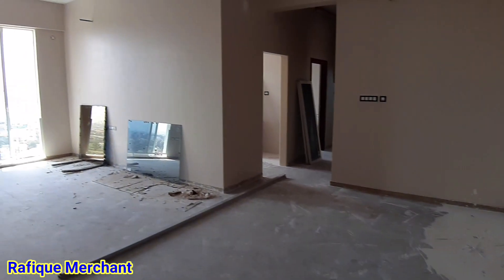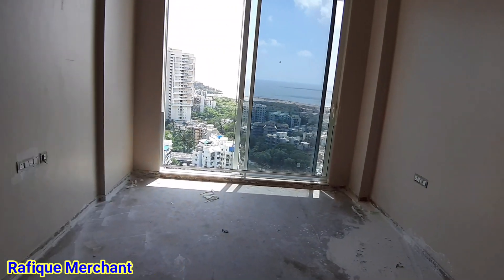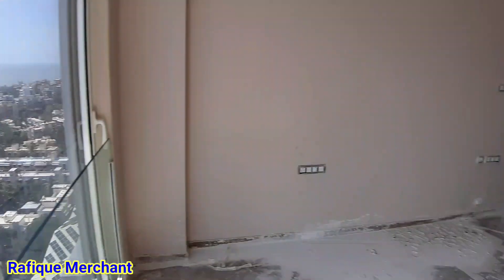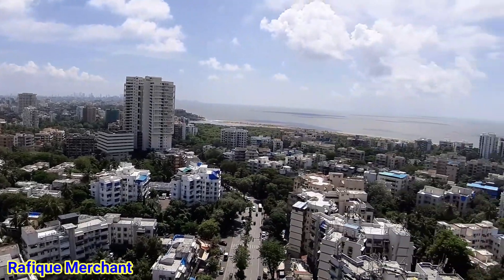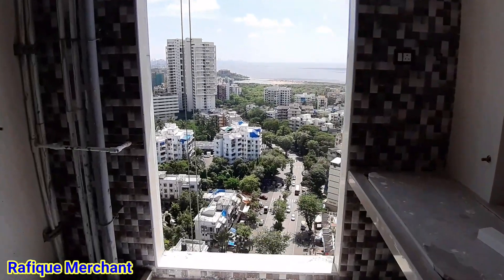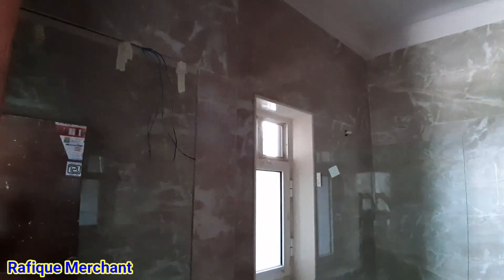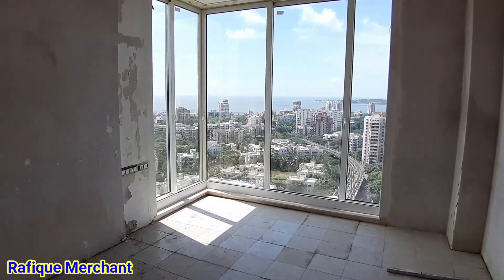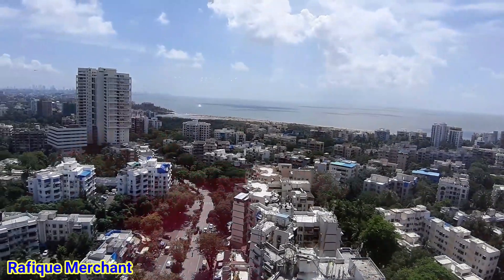9 CRORE, 4BHK KABRA METRO ONE, JP ROAD, 7 BUNGALOWS, ANDHERI WEST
1528 CARPET AREA..